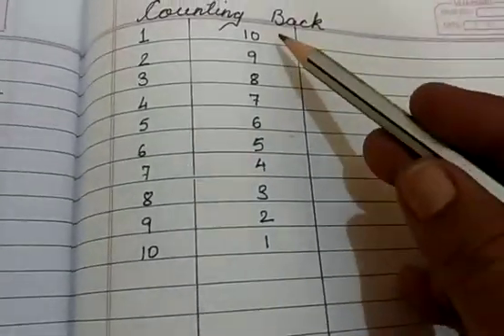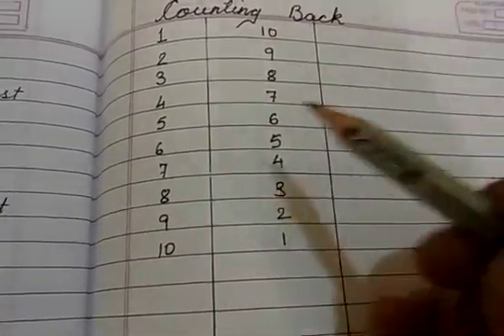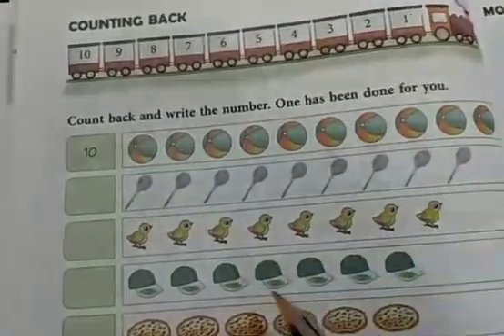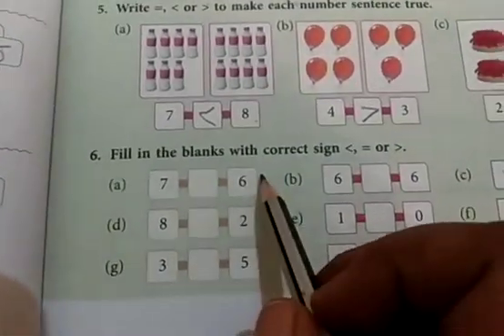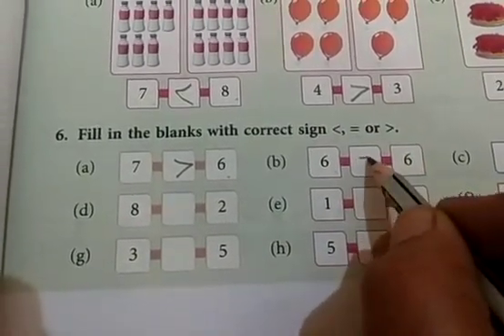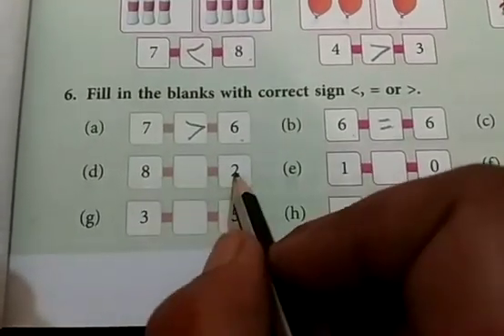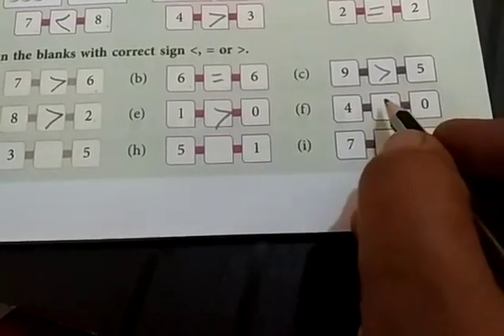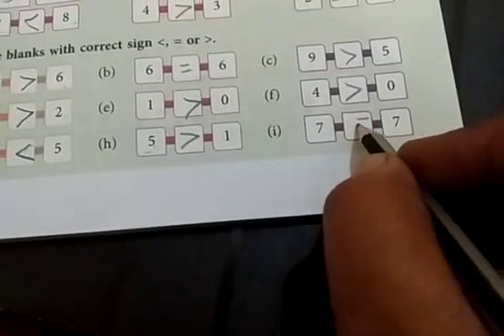I: Maths: P.No 14 -17